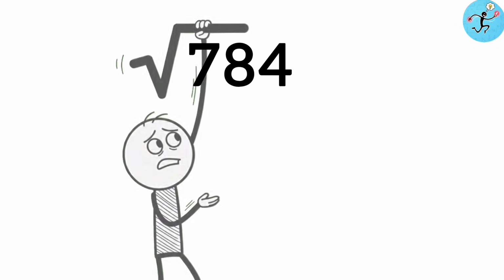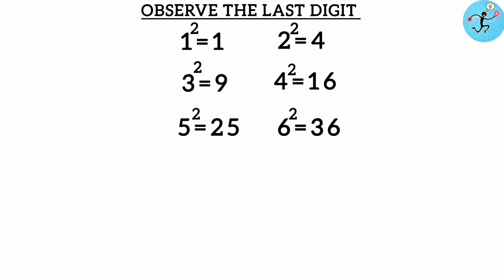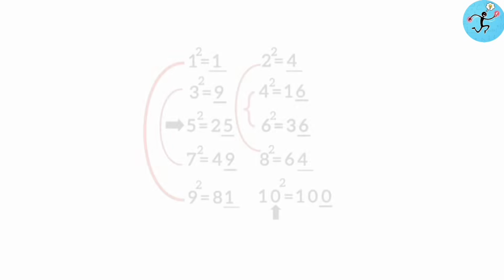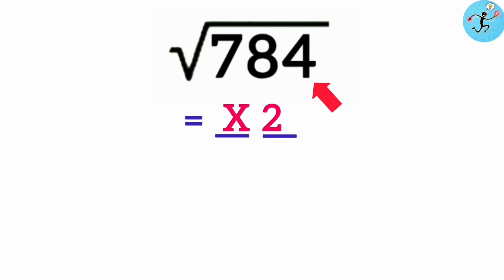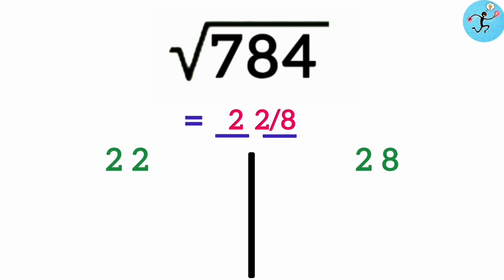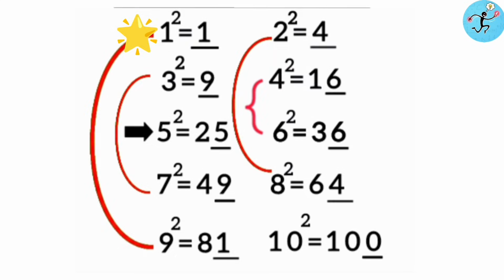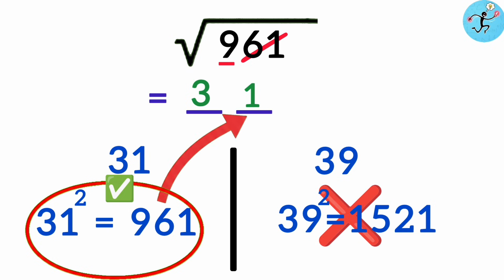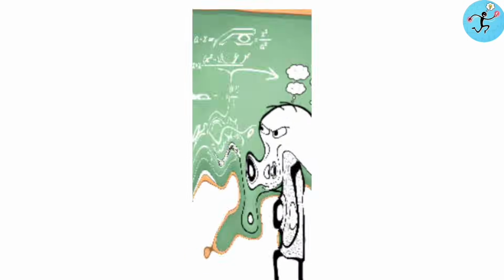Solve any Square Root in 5 Sec (faster than a calculator)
Want to calculate square roots instantly without using a calculator? In this video, you’ll learn a powerful and easy mental math trick that helps you solve square roots in just 5 seconds!
This method works for students, professionals, competitive exam takers, and anyone who wants to improve their math speed and accuracy.
✅ Quick and simple technique
✅ Step-by-step explanation
✅ Real examples to practice
✅ Boost your mental math skills
✅ Save time in tests and daily calculations
Whether you're studying math, preparing for exams, or just love brain-boosting tricks, this shortcut will level up your calculation skills.
Watch until the end and try the examples yourself!